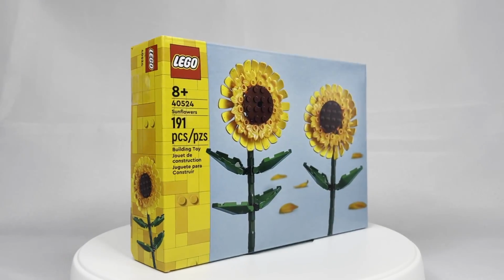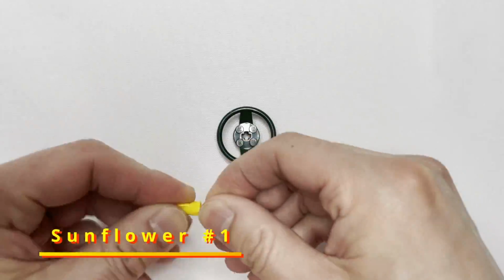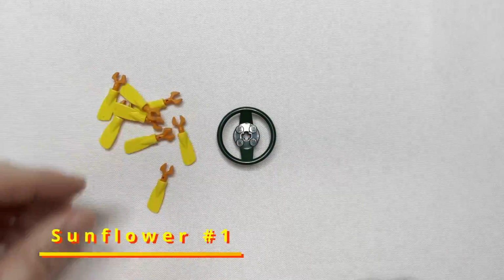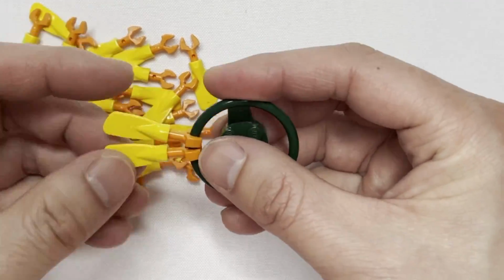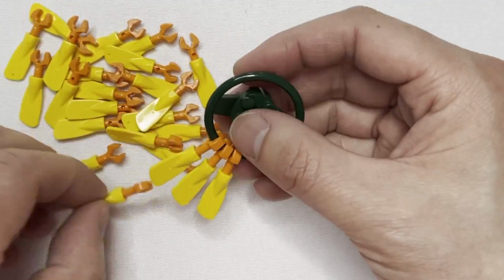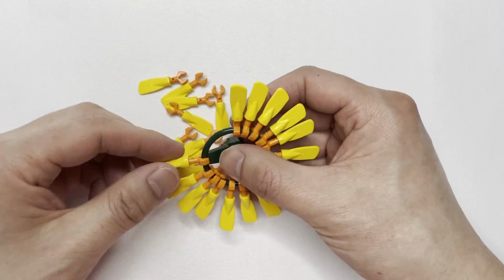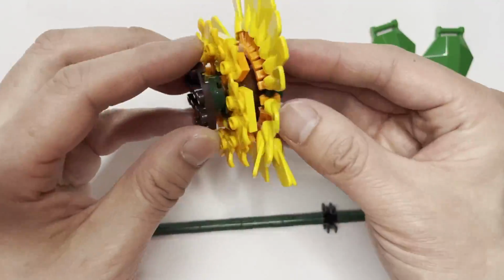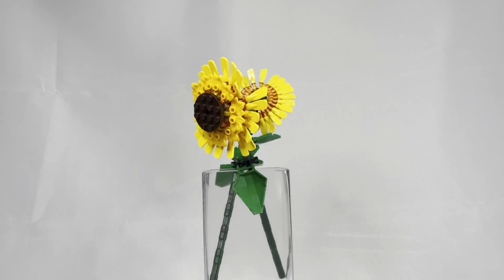It's a Bright Sun Shiny Day! Lego Sunflowers Time Lapse Build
In this short video, we are going to be building and reviewing the Lego set sunflowers. Come see if this plastic botanical is a worthy addition to the rest of the plastic plant based sets that Lego have released!